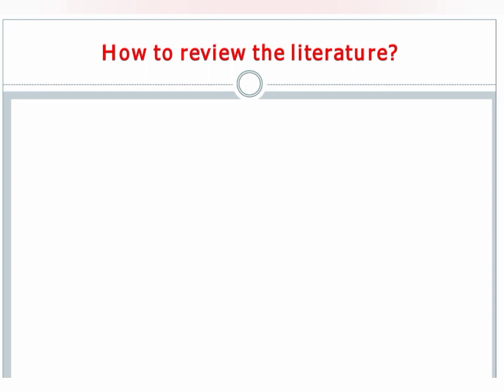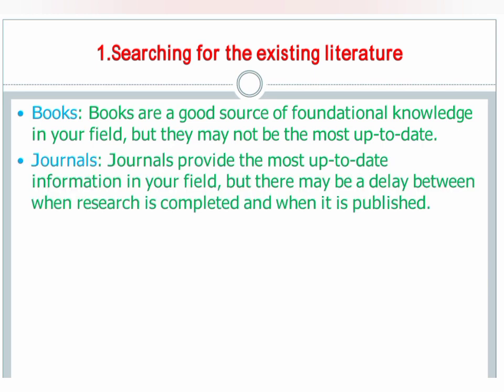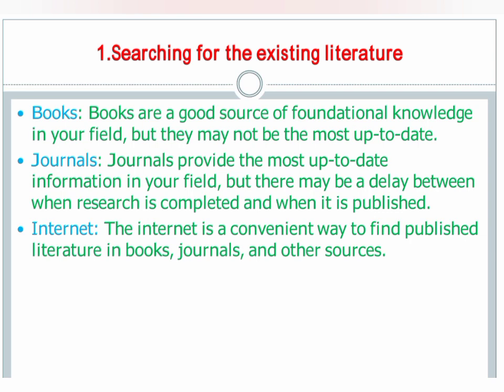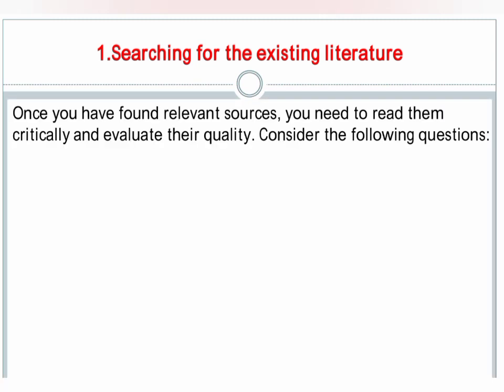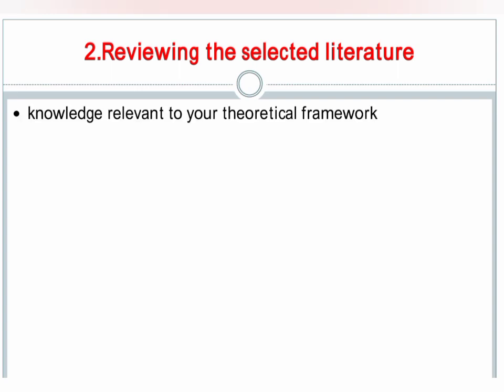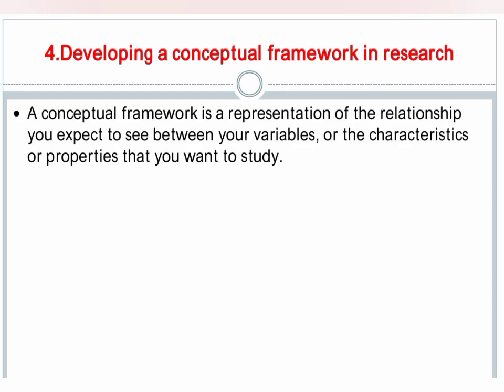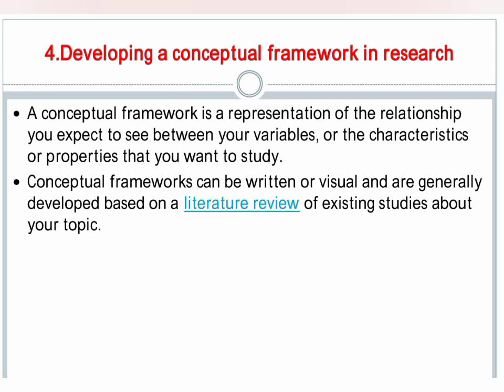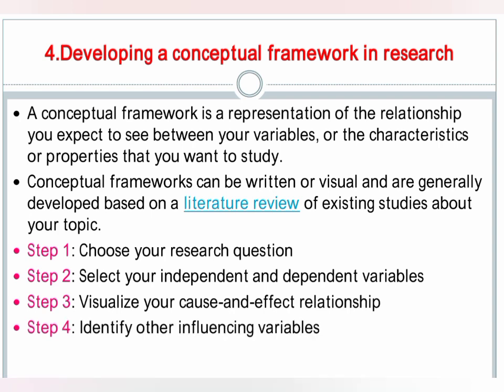How to review the literature |Explanation of Research Methodology concepts with notes